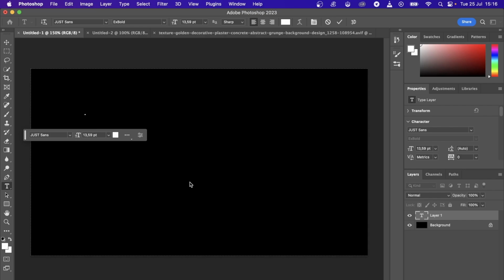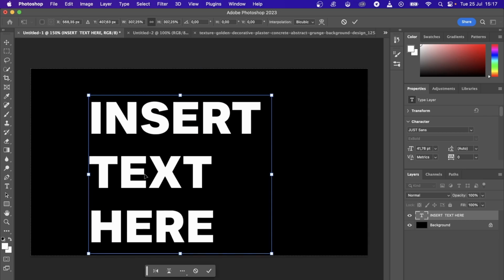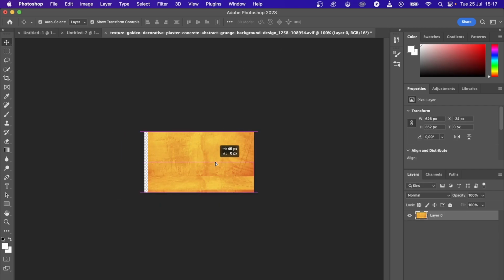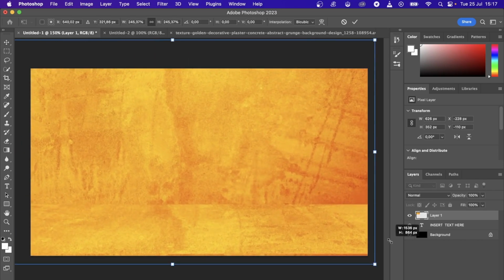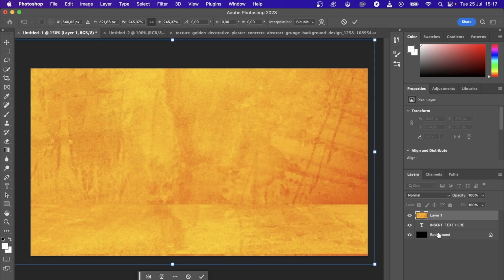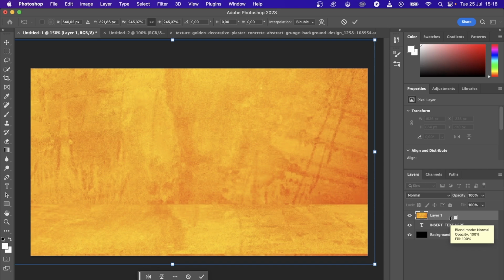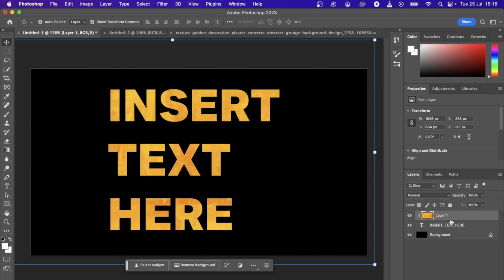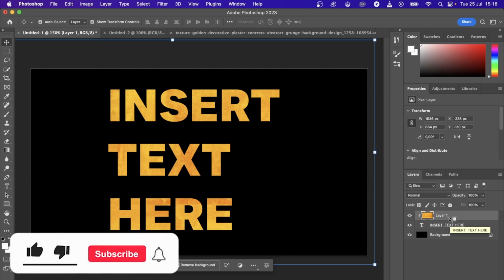How To Add Texture In Text Photoshop (Step By Step)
Learn How To Add Texture In Text Photoshop